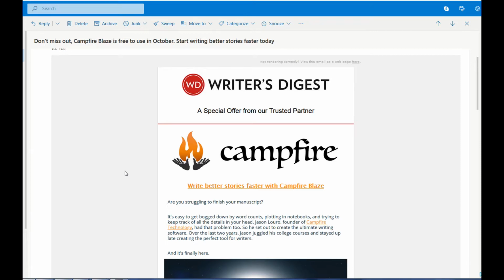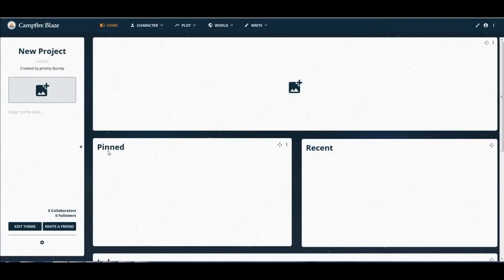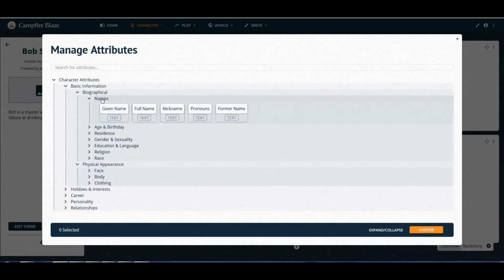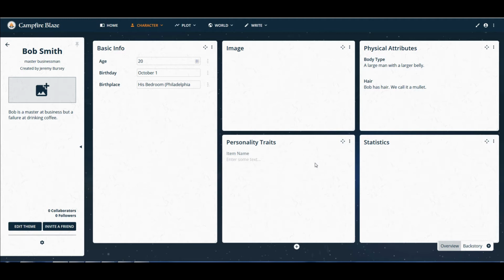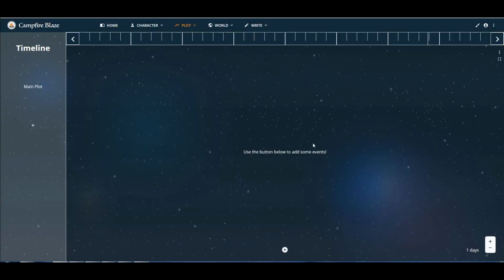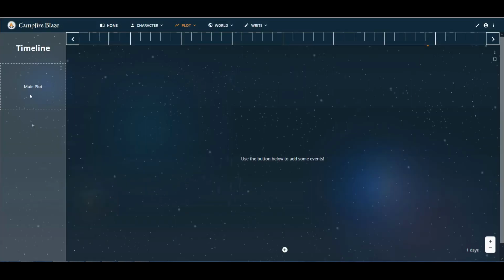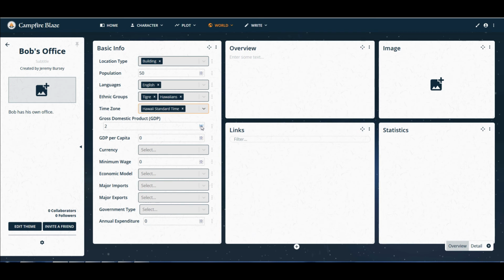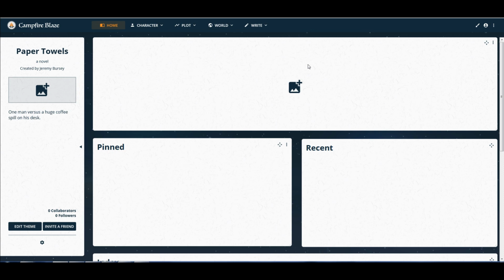Campfire Blaze First Impression (BETA, Day 1)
Campfire Blaze, the official cloud-based upgrade from Campfire Pro (story development software for all media), is now available as an open beta, which means anyone can test it for free throughout all of October. This video serves as a *raw* first impression of the Day 1 beta, bugs and all.

Please note that I have not trimmed or edited this video because I want both potential users and the people at Campfire Technologies (should they find this) to see how a first-time user may navigate the program without reading the instructions first.

I will likely post a more polished and thorough video about Campfire Blaze later in the month when some of the bugs have been worked out and I've had more time to get better acquainted with how it works.

If you like the potential in what Campfire Blaze offers, remember that for the month of October you can test this app for free and figure out all of the bells and whistles that I hadn't figured out during the recording of this video.

The official launch I believe happens in November. At that point, Campfire Blaze will work on a subscription basis (including a lifetime option).

My new author site will be live soon. Once it's open, you can check it out here:

And, of course, you can always catch up with me on my blog at Drinking Cafe Latte at 1pm: